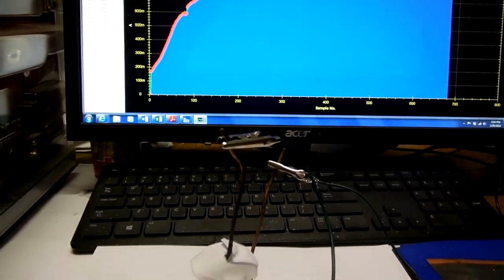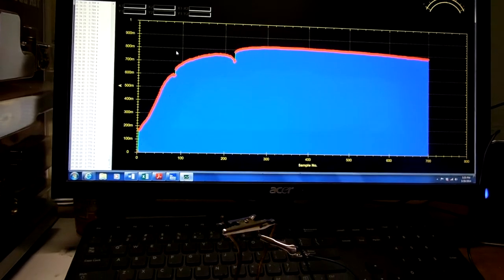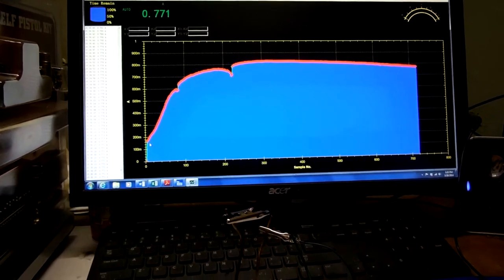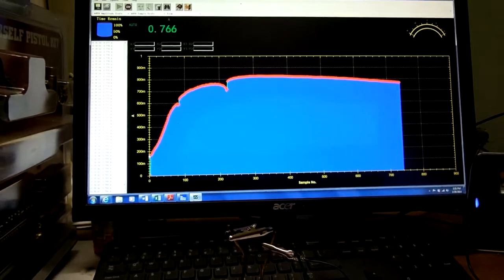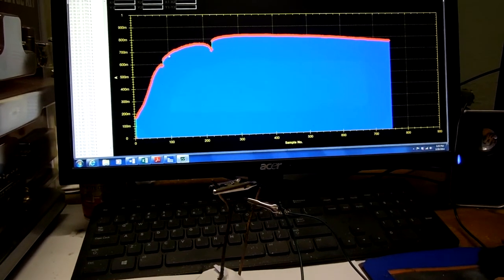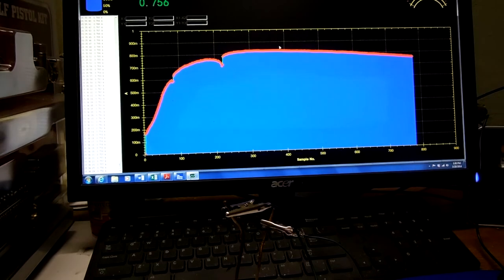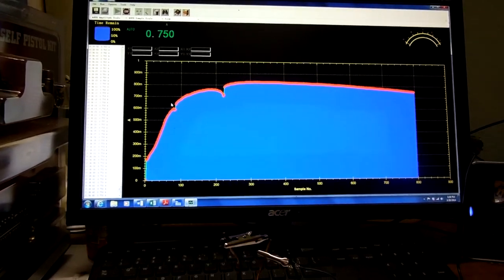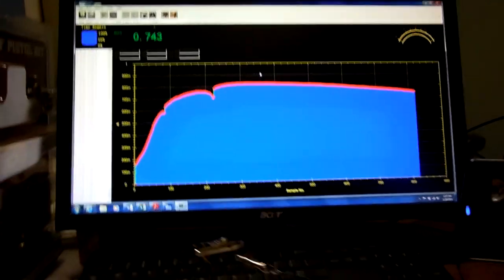Rechargeable magnesium copper battery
First charge on depleted battery, strange effects